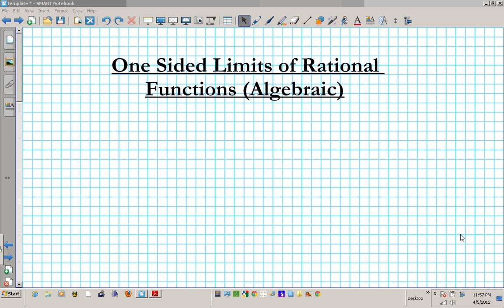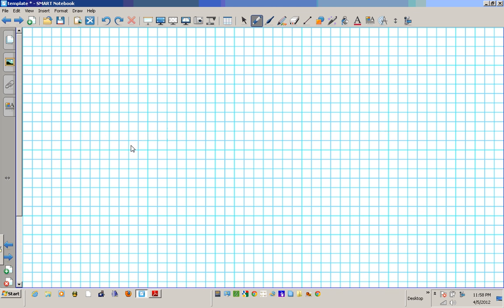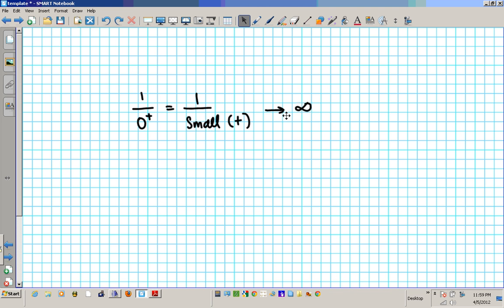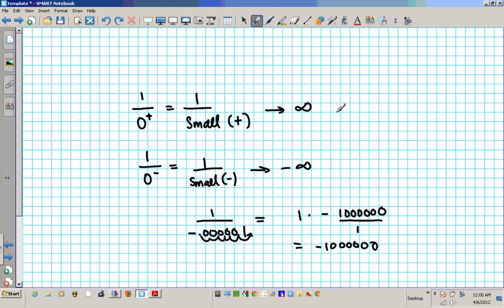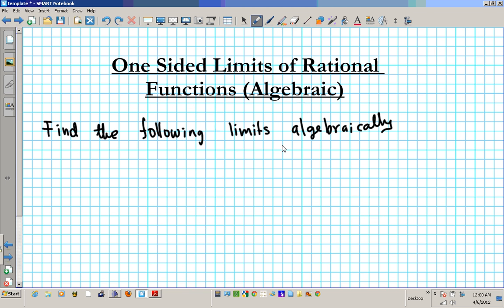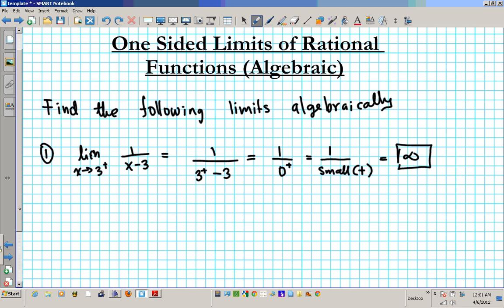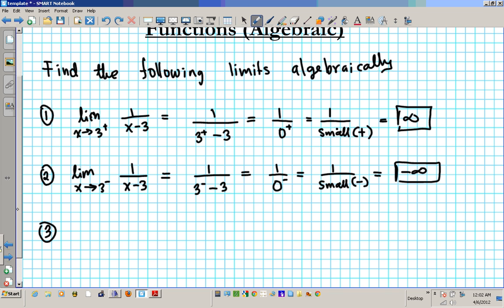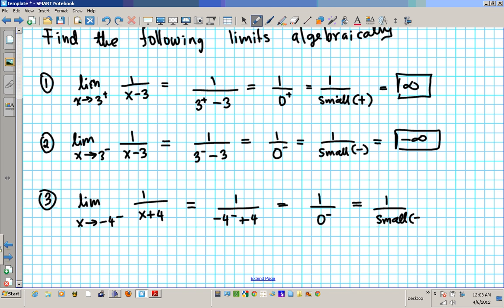one sided limits rational functions mathgotserved calculus